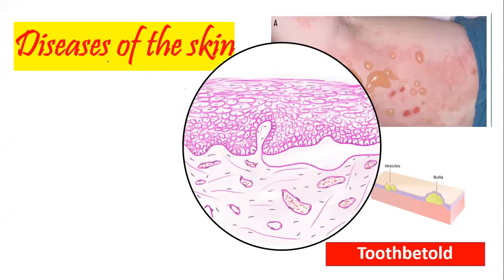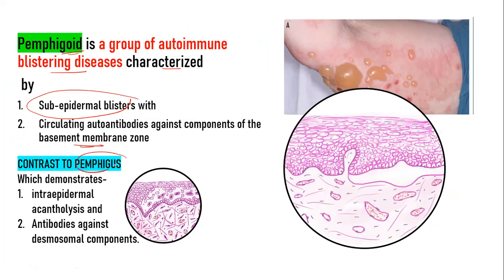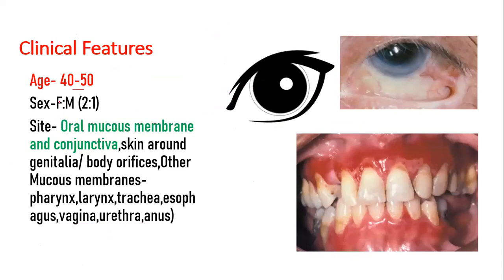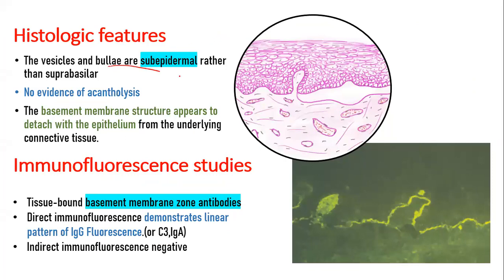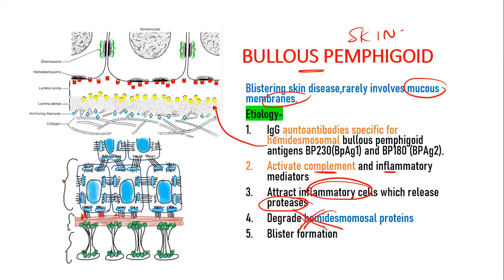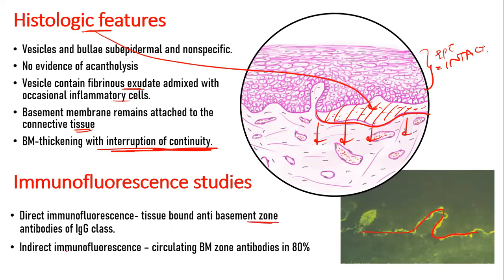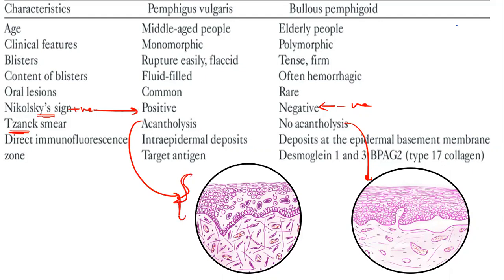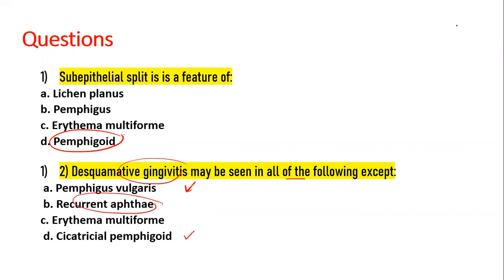Pemphigoid- Causes, pathogenesis, Types, Histopathology, Treatment | Pemphigus vs Pemphigoid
Disorders of the skin- Everything you need to know:
Pemphigoid (Mucous membrane pemphigoid and Bullous pemphigoid)
(Dr Radhi,Reference-Shafer's textbook of oral pathology)
What is pemphigoid - 0:22
Clinical variants- 2:15
Cicatricial pemphigoid- 2:42
Histopathology and immunofluorescence- 6:00
Bullous pemphigoid - 6:50
Histopathology and immunofluorescence 8:45
Treatment - 9:40
Differences between Pemphigus Vulgaris and Bullous pemphigoid-
(Pemphigus vs pemphigoid) - 10:25
Review questions- 12:50
Summary - 13:25